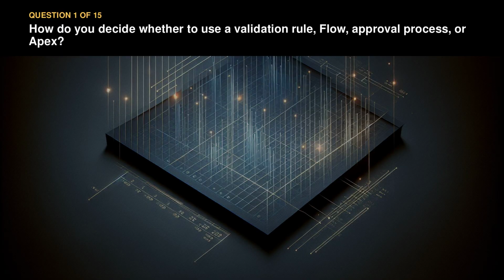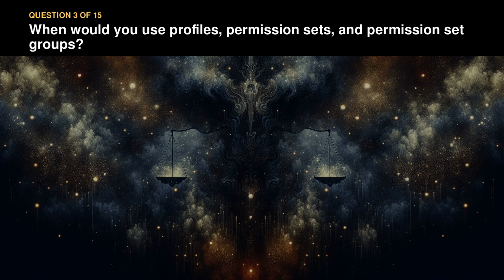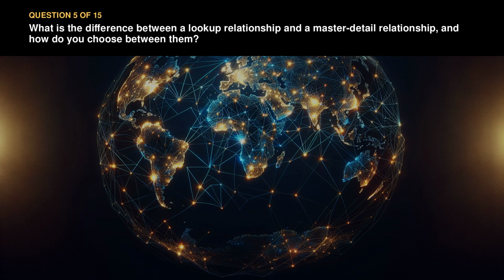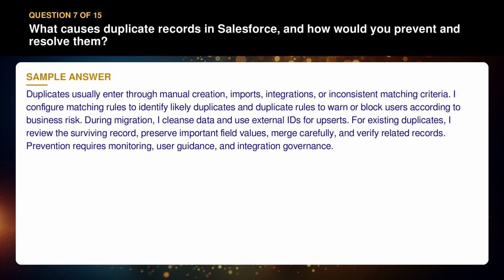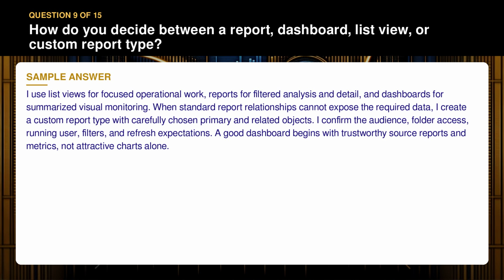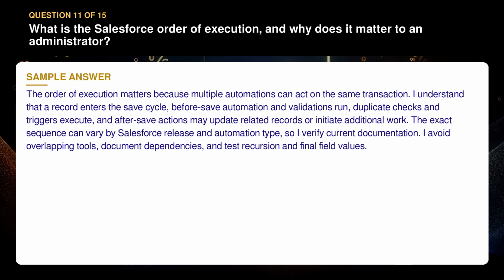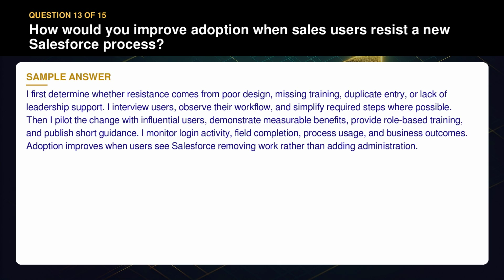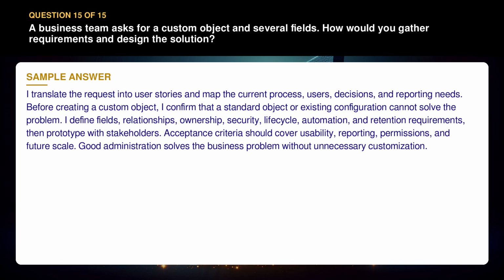Salesforce Admin Interview Questions & Answers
Preparing for a Salesforce Admin interview? In this video, we will cover 15 key questions and provide sample answers along with important points to consider. This will help you excel in your interview by understanding what interviewers are looking for in a Salesforce Admin candidate.
0:00 – Introduction
0:20 – Q1: How do you decide whether to use a validation rule, Flow, approval process, or Apex?
1:20 – Q2: Explain Salesforce's security model and how you would troubleshoot a user who cannot access a record.
2:23 – Q3: When would you use profiles, permission sets, and permission set groups?
3:17 – Q4: How would you design a lead assignment process for multiple regions and product teams?
4:13 – Q5: What is the difference between a lookup relationship and a master-detail relationship, and how do you choose between them?
5:08 – Q6: How would you approach migrating data into Salesforce from a legacy system?
6:07 – Q7: What causes duplicate records in Salesforce, and how would you prevent and resolve them?
7:07 – Q8: How would you build an approval process for discount requests above a defined threshold?
8:06 – Q9: How do you decide between a report, dashboard, list view, or custom report type?
9:04 – Q10: How would you troubleshoot a record-triggered Flow that is failing or creating unexpected updates?
10:01 – Q11: What is the Salesforce order of execution, and why does it matter to an administrator?
11:00 – Q12: How would you deploy Salesforce configuration safely from a sandbox to production?
11:59 – Q13: How would you improve adoption when sales users resist a new Salesforce process?
12:59 – Q14: How do Salesforce reports and dashboards support data quality management?
13:57 – Q15: A business team asks for a custom object and several fields. How would you gather requirements and design the solution?
15:02 – Like & Share
In this video, you will learn key Salesforce Admin interview questions and how to effectively answer them. About Interview Guide: Interview Guide is a YouTube channel dedicated to tech interview preparation. We publish concise interview Q&A videos covering programming concepts, system design, data structures, and role-specific prep for software engineers.